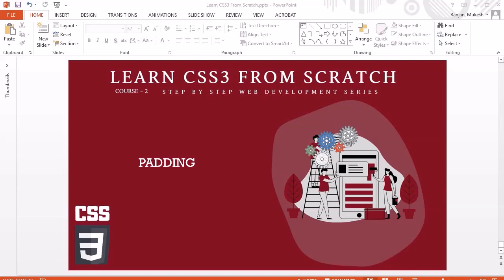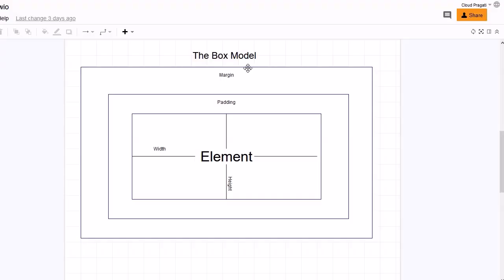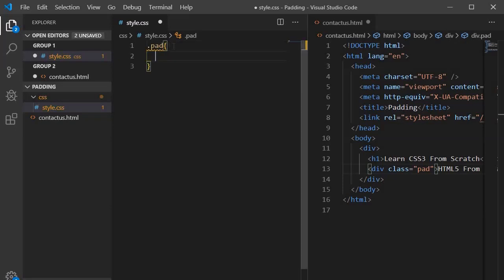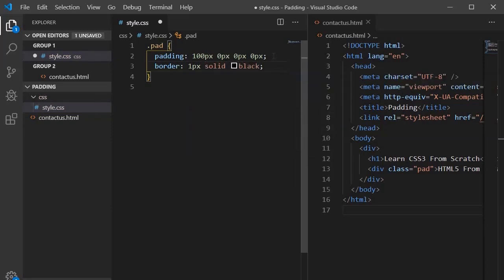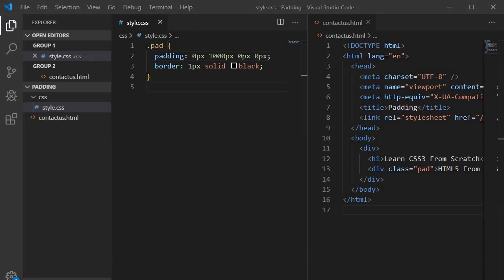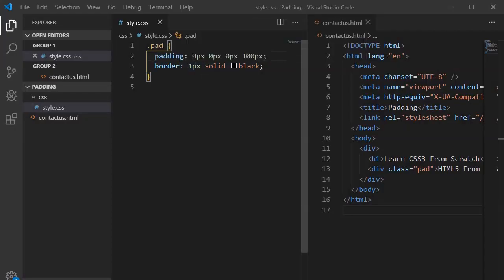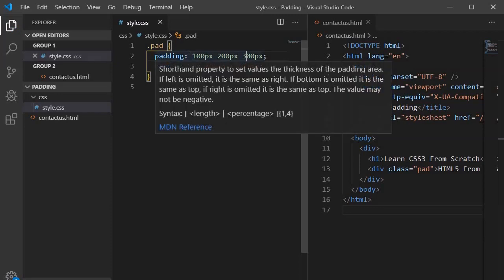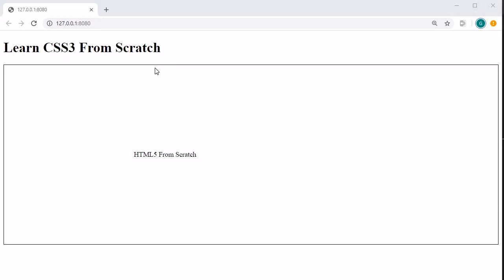Padding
In this course we are going to learn about CSS3 From Scratch.

Learn CSS From Scratch course is Second Refresher course of Web Development series. In this series I will publish below courses

1. Learn HTML5 From Scratch
2. Learn CSS3 From Scratch
3. Step By Step Mastering Modern JavaScript
4. Step By Step Mastering React.